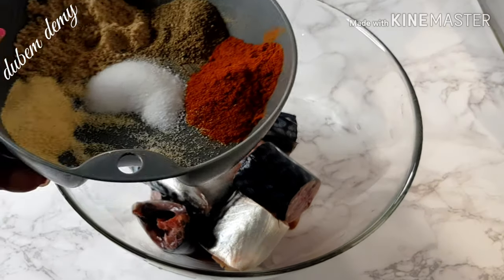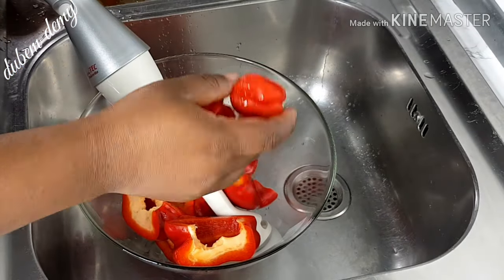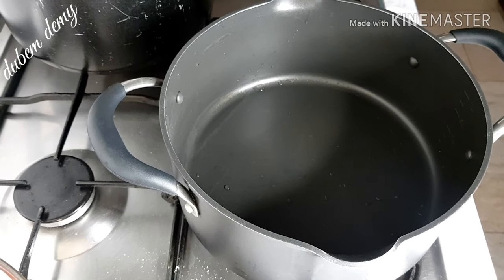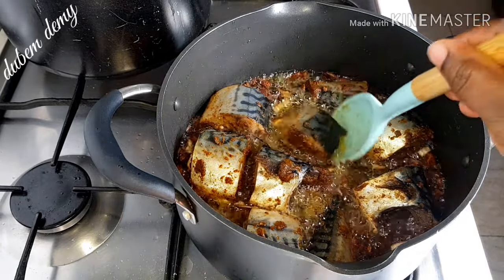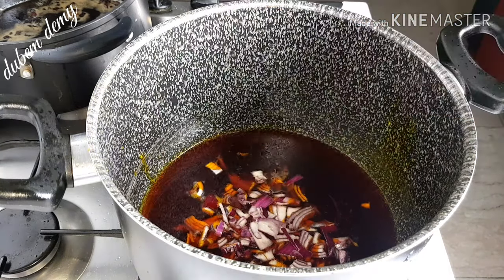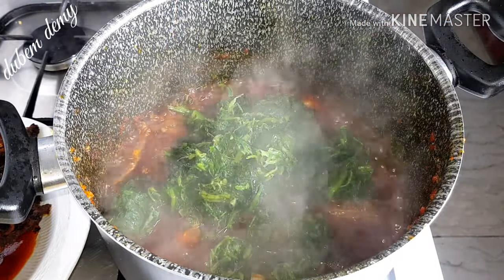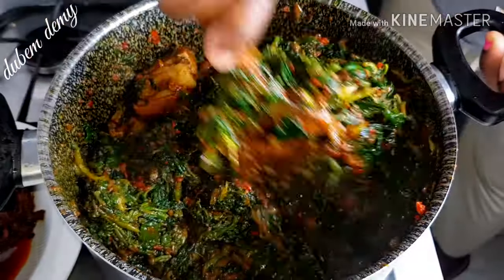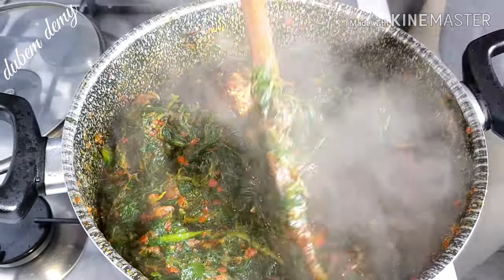How To Make: Efo Riro With Shrimp(Stew Spinach)|Vegetable Soup(UPDATED VERSION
I am still on my 'meals on a budget' series and this is the final week of the series. In this video I am showing you how to make a very mouth-watering pot of efo riro soup with very little money. So are you interested in learning how to make this Nigerian staple dish, then watch, learn and enjoy!

Please kindly comment because I love to hear from you, share because I am certain your friends will love to see this video and subscribe so that you are the first to know when I upload a brand new video. Thank you so much!!!.